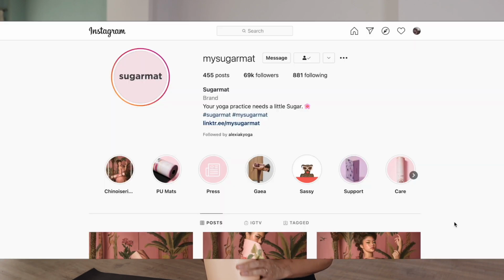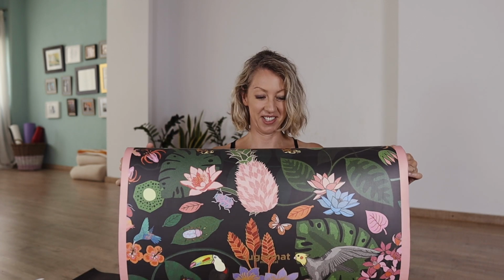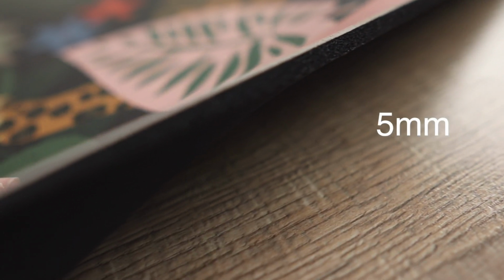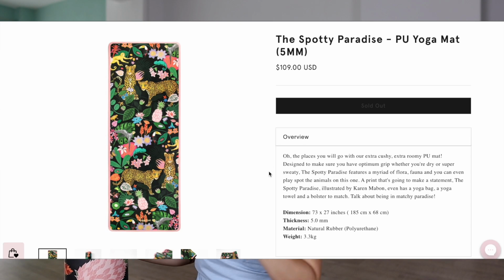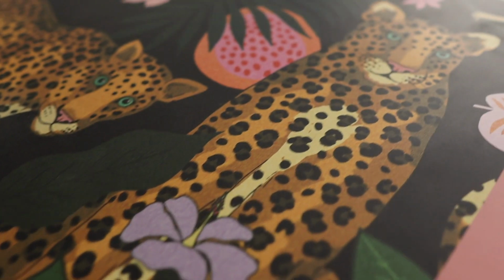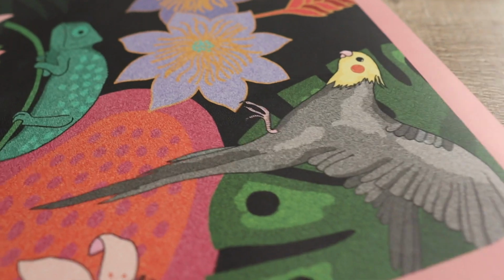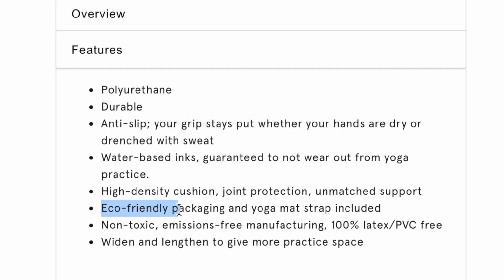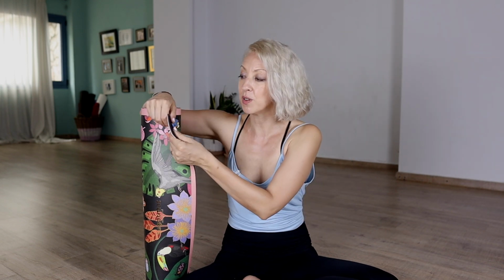SUGARMAT REVIEW | Best yoga mat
Sugarmat review. This video discusses the Sugarmat which in my opinion is one of the best yoga mats 2021, and also, the most beautiful yoga mat I have ever practiced on!

And so if you are interested in the Sugarmat, then this yoga mat review should answer all your questions as I explain the yoga mat thickness, the price, the advantages and disadvantages of this eco friendly yoga mat.

SUGARMAT on Amazon

Alexia xx